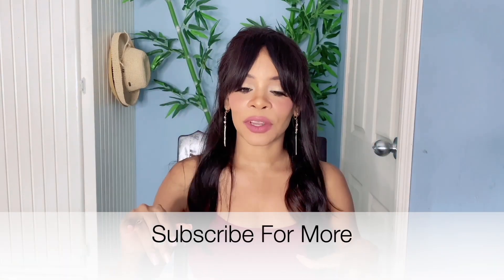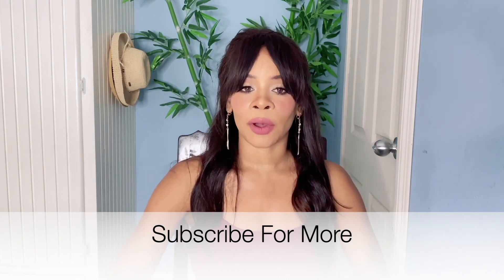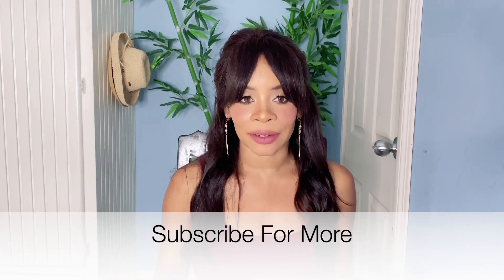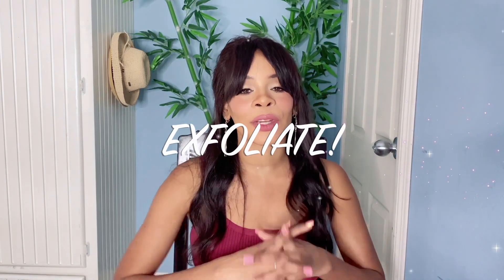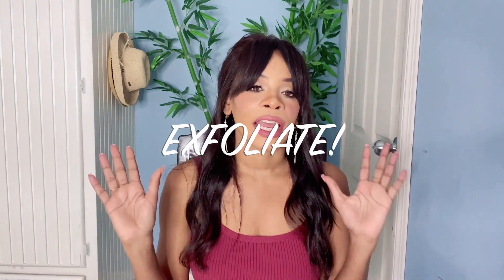HOW TO GET GLOWING AND RADIANT SKIN. NO BLEACHING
Hey dolls!
So in this video I talk about how to get glowing radiant skin without bleaching or lightening.

Ladies here is a list of skincare products and supplements that I use daily.

OMIC Brigtening Gel

Precious Brightening Serum

Tree of Life Vitamin C serum

ASDM Berverly Hills Lactic Acid Peel

Here You Can Purchase The Supplements That I Use Daily

Solaray Vitamin C time released

Collagen Peptides Powder

Zinc (These are 100mg a pop)

Now Super Primrose

MSM Pure Tablets

MSM Pure Powder (you get faster results with the powder)

Jarrow Formulas Reduced Glutathione